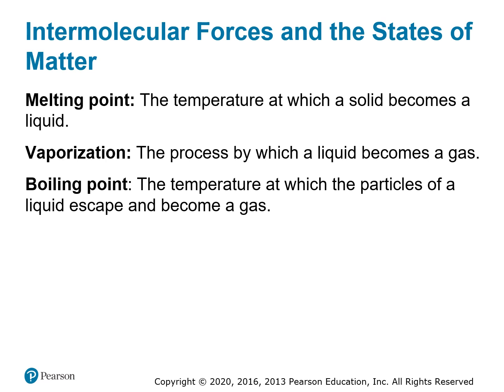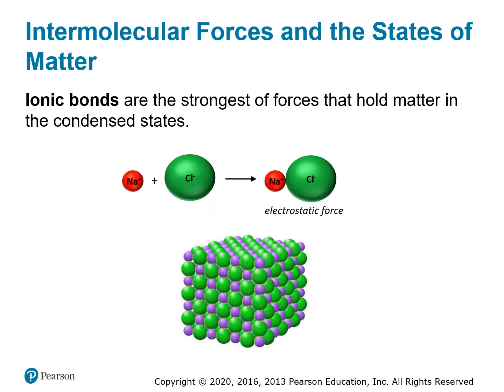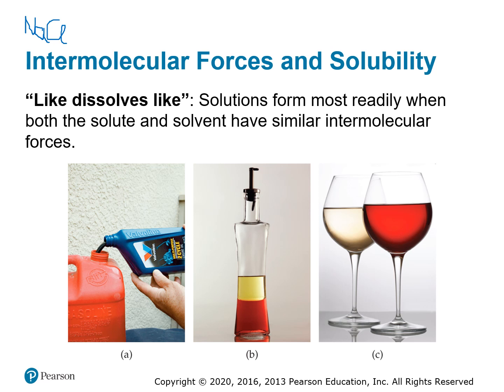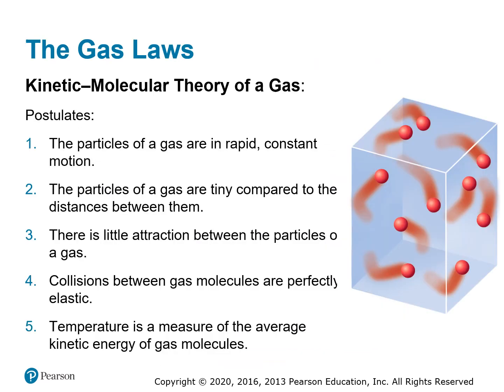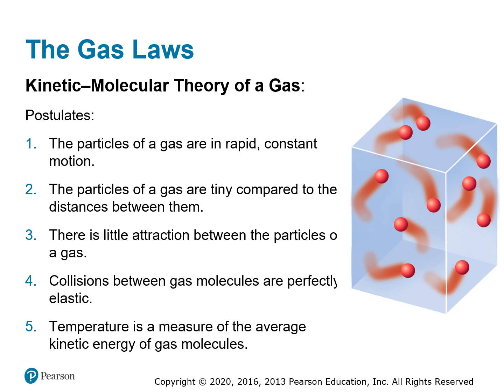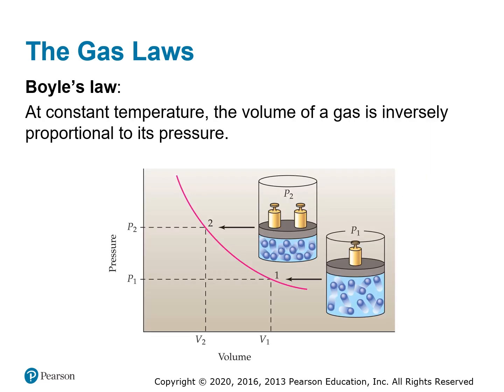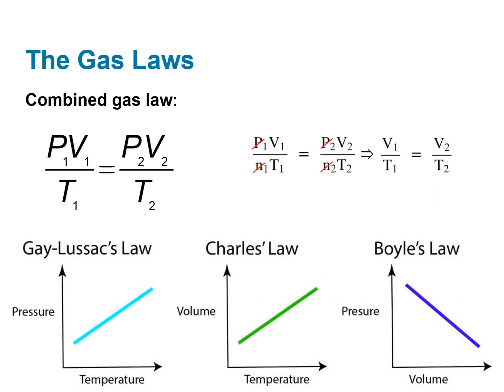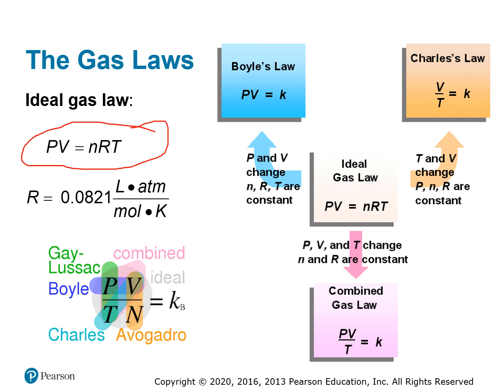Lecture Chapter 6, TCS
Fundamentals of Chemistry
Chapter 6
Topics: Intermolecular forces, IMF, and states of matter.
Properties of solids, liquids, and gases, related to the motion and spacing of atoms, molecules, or ions
Differences between ionic and molecular substances
Forces between molecules (IMFs): dipole-dipole forces, dispersion forces, or hydrogen bonds
Basic concepts of the kinetic–molecular theory of gases
Gas laws name, description, mathematical expression
Use any gas law to find the value of one variable if the other values are given
Ideal Gas Law equation, calculate one of the quantities if the others are given

Effect of IMFs on melting and boiling points
Explain why nonpolar solutes tend to dissolve in nonpolar solvents and polar and ionic solutes tend to dissolve in polar solvents